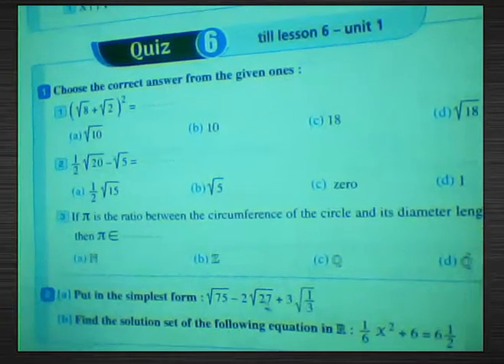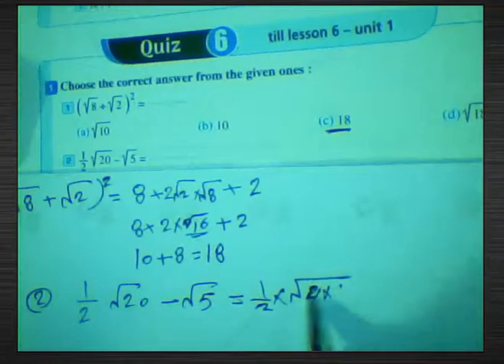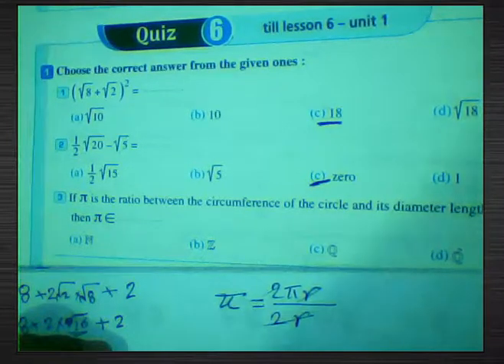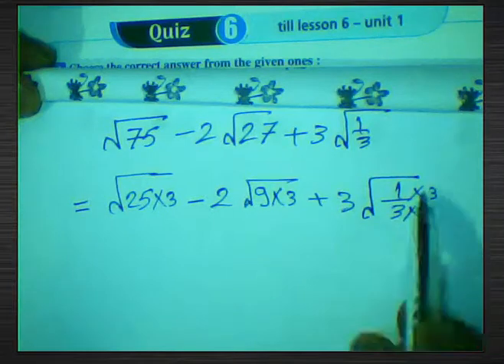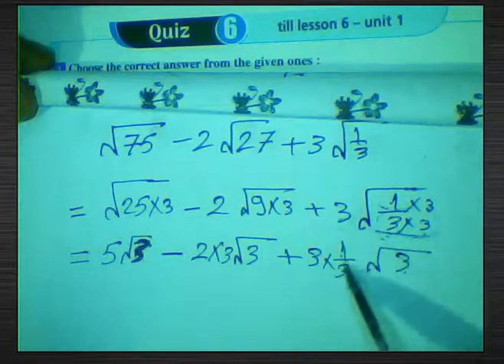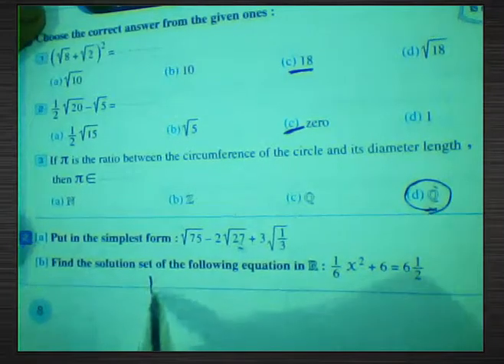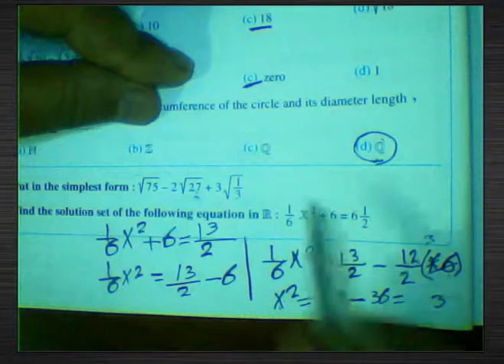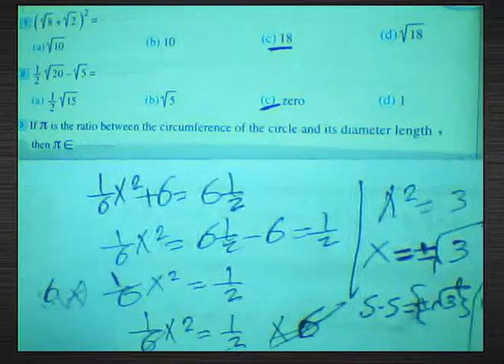PREP 2#QUIZ 6#UNIT 1#FIRST TEARM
PREP 2#QUIZ 6#UNIT 1#FIRST TEARMprep2#maths#quize1#algebra#unit 1prep 2#math#quizzes 3#algebra#unit 1
منهج Math للصف الثانى الاعدادى لغات ترم تاني
المعاصر ماث تانية اعدادى ترم اول
كتاب math للصف الثاني الاعدادى لغات
كتاب المعاصر math للصف الاول الاعدادى pdf ترم اول
تحميل كتاب المعاصر في الرياضيات للصف الثاني الاعدادى pdf 2021
تحميل كتاب المعاصر math للصف الثانى الاعدادى لغات pdf
تحميل كتاب المعاصر math للصف الاول الاعدادى لغات 2020
تحميل كتاب المعاصر في الرياضيات للصف الثاني الاعدادى pdf
كتاب المعاصر math للصف الثانى الاعدادى pdf الترم الثانى 2020
تحميل كتاب المعاصرصف الثانى الاعدادى pdf
تحميل كتاب المعاصر في الرياضيات للصف الثانى الاعدادى pdf 2020
كتاب المعاصر فى الرياضيات للصف الثانى الاعدادى الترم الاول 2017
تحميل كتاب المعاصر ماث الصف الثانى الاعدادى
منهج Math للصف الثانى الاعدادى لغات ترم ثانى
تحميل كتاب المعاصر في الرياضيات للصف الثاني الاعدادى pdfprep2#maths#quize1#algebra#unit 1prep 2#math#quizzes 3#algebra#unit 1
كتاب الرياضيات للصف الثاني الاعدادى الترم الأول
شرح ماث تانية اعدادى ترم او
3

منهج ماث تانية اعدادى ترم ثانى
منهج Math للصف الثانى الاعدادى لغات ترم اول
بوكليت ماث تانية اعدادى
كتاب المعاصر تانية اعدادى pdf
مراجعة ماث تانية اعدادكتاب المعاصر فى الرياضيات للصف الثانى الاعدادى الترم الاول 2017
شرح ماث تانية اعدادى ترم اوprep2#maths#quize1#algebra#unit 1prep 2#math#quizzes 3#algebra#unit 1
3

مراجعة ماث تانية اعداد
3